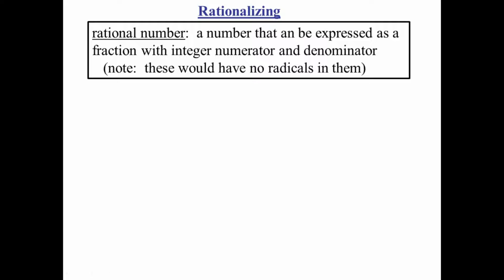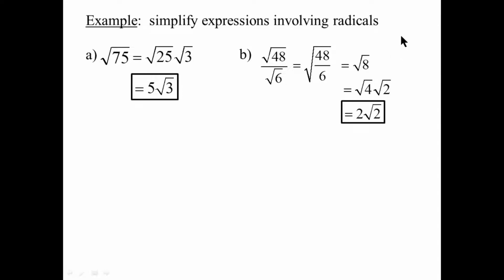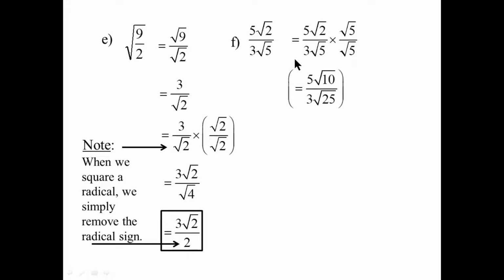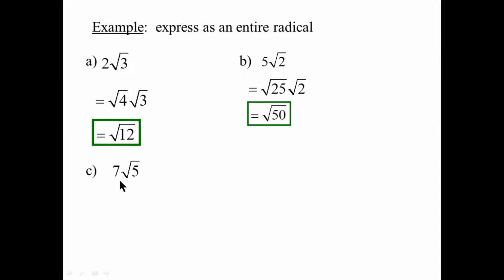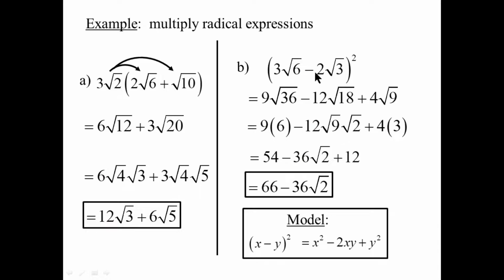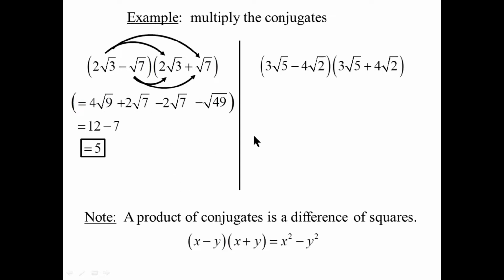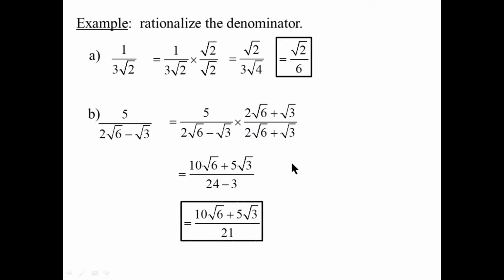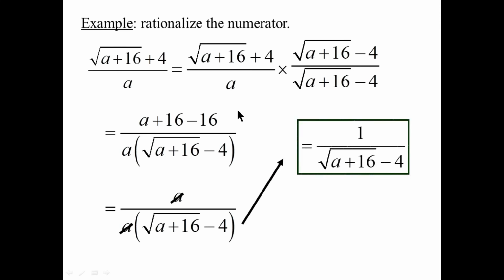Grade 12 Calculus: Unit 1: Rationalizing